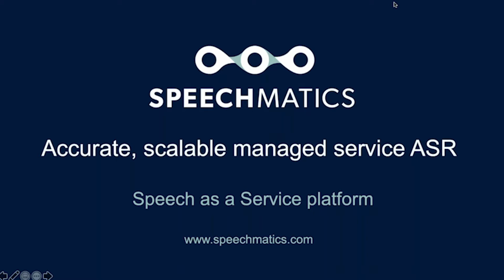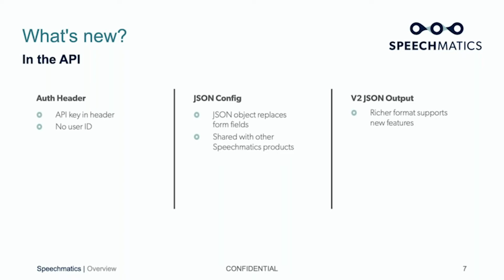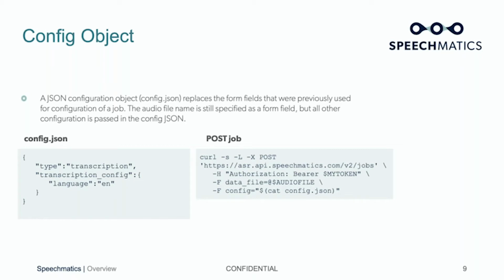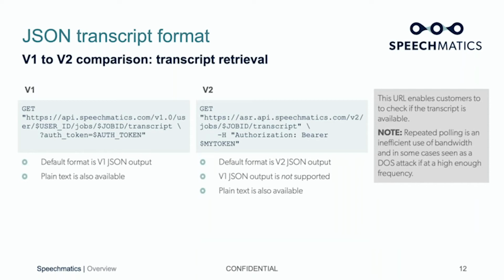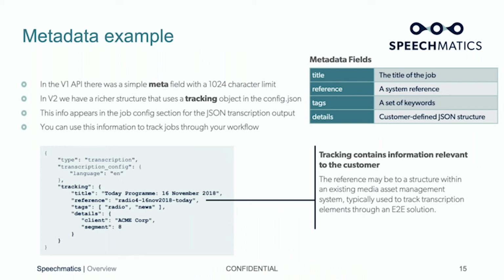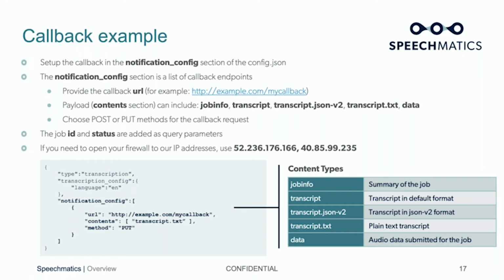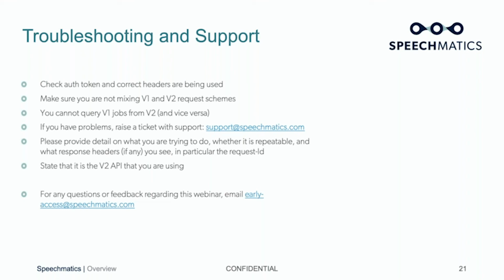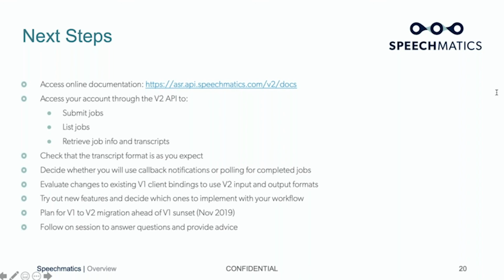Webinar | Speechmatics' Cloud Offering is Changing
Speechmatics is moving our V1 Cloud Offering over to Azure Kubernetes Service (AKS) which delivers extensive scalability and elasticity to support dynamic load whilst enabling feature parity across all deployment options.

The new Cloud Offering enables quicker upgrades to our latest features as well as instant access to new features, including Custom Dictionary, Channel Diarisation and Advanced Punctuation.

This webinar details the key changes to the API and what customers need to do to make the most of the new service.